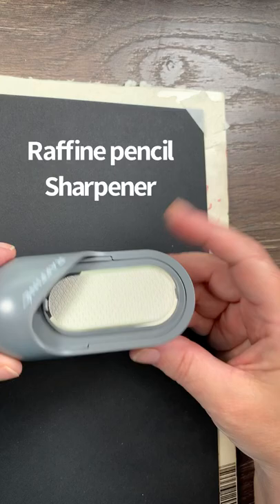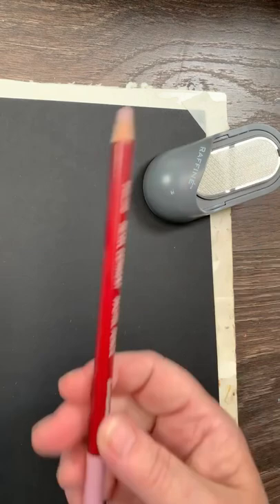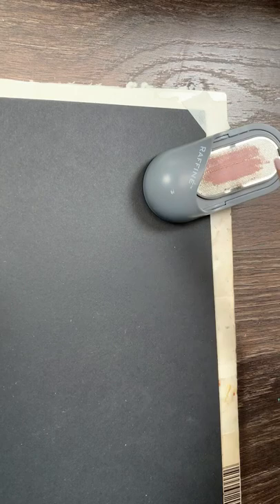Art with Viv’s Tuesday Tip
I found this little gadget so handy. Instead of spending time looking for my sharpener, this one clips right to your work surface or easel.
I found this one at Jerry's Artarama for less than $4.